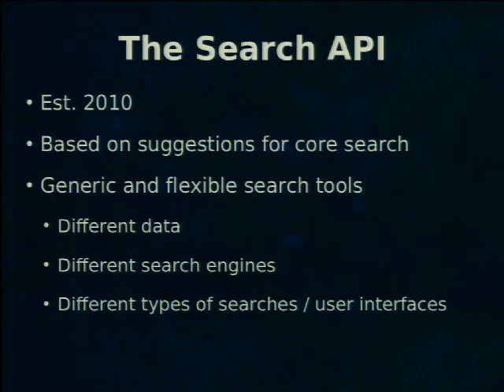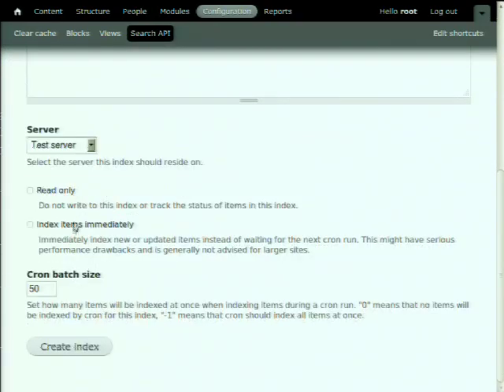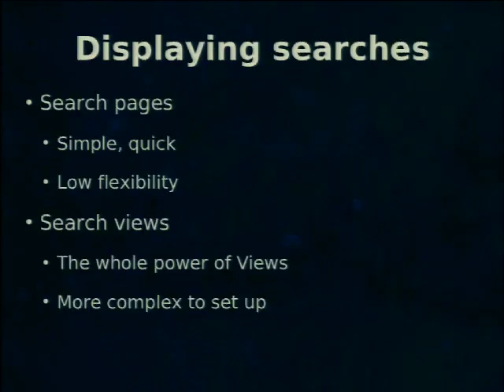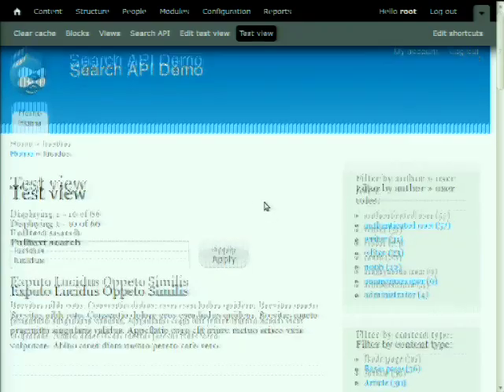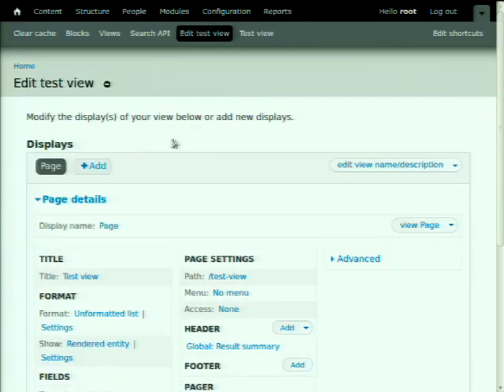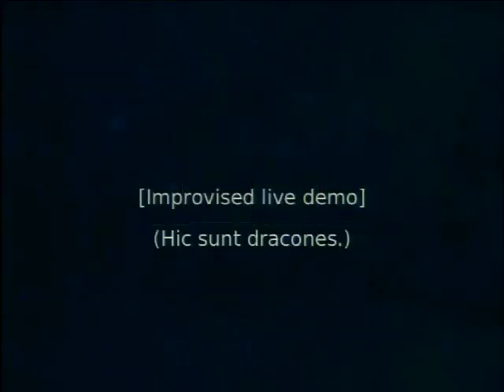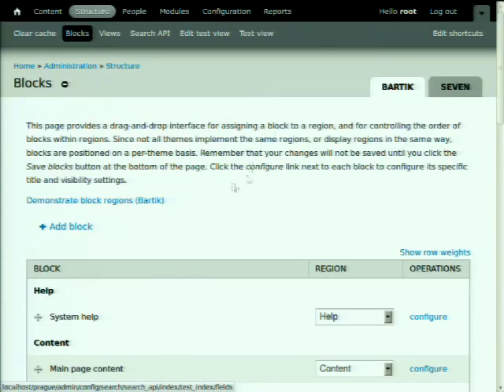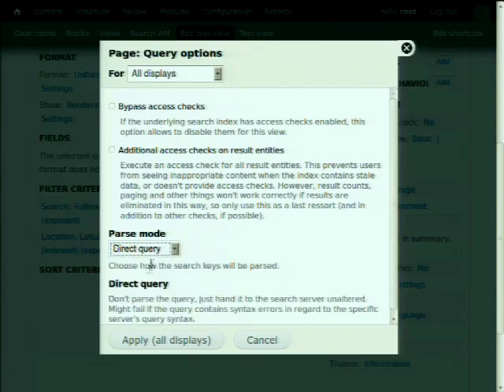DrupalCon Prague 2013: BUILDING AMAZING SEARCHES WITH SEARCH API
Having an efficient and helpful search is one of the backbones of nearly all web sites, ensuring that visitors will quickly find what they are looking for without leaving the site. For three years now, the Search API module has helped site builders to achieve that goal, and an increasing number of extension modules provides help for solving both common and more specific problems, from facetting to location filters. Furthermore, its feature-rich Views integration provides site builders with a powerful mechanism to completely customize their search pages, using a tool they already know.

In this session I will introduce you to that module and its potential. You will learn how to create amazing search solutions fitting for your site with only a few clicks, will be introduced to several extension modules which can help you further customize your site's search experience and will understand the basic model and concepts by which the Search API operates.
In addition, this session will highlight some of the user-facing changes in the upcoming Drupal 8 version of the module and explain where users can expect improvements, thus also providing important information for everyone trying to get a head-start in Drupal 8.

This session is an updated version of the Drupalcon Munich session Building amazing searches with Search API and Facet API, adding coverage of new developments and the Drupal 8 branch, and streamlining some sections to have more time for the discussion of extension modules.